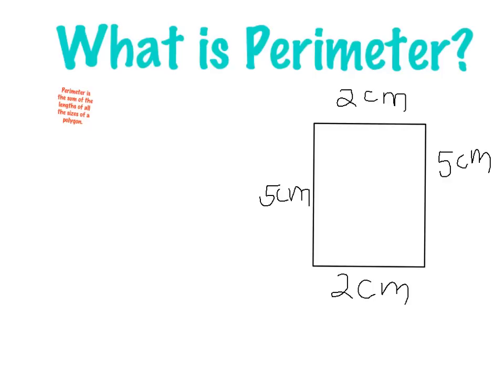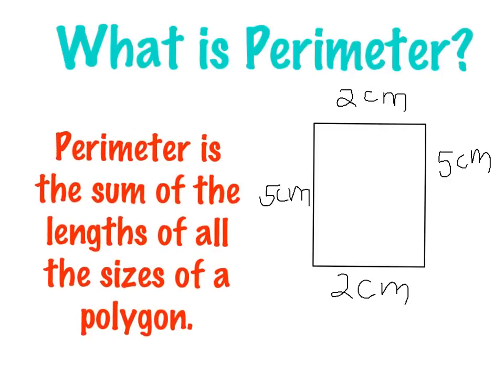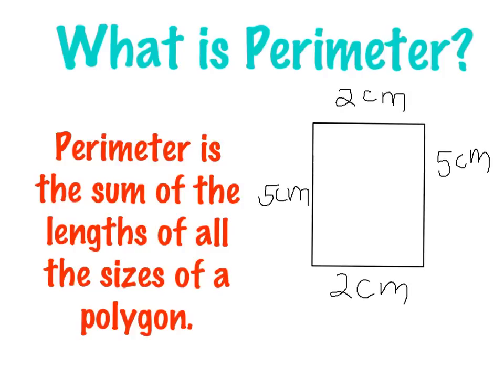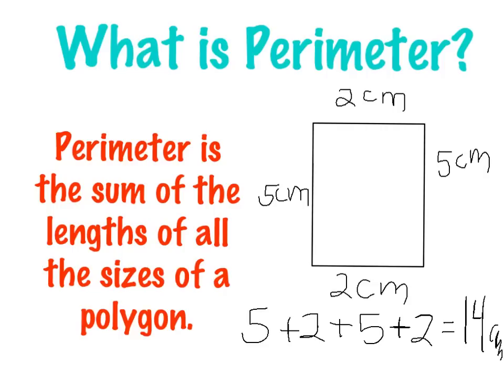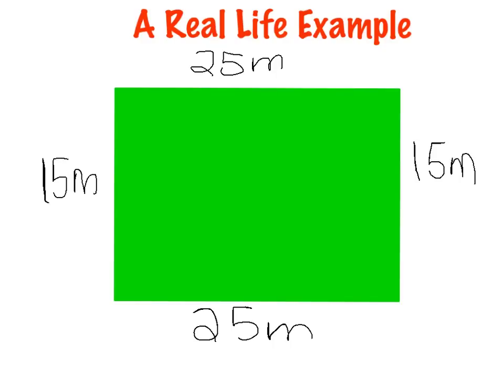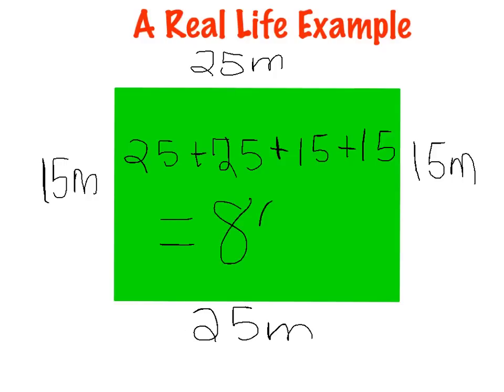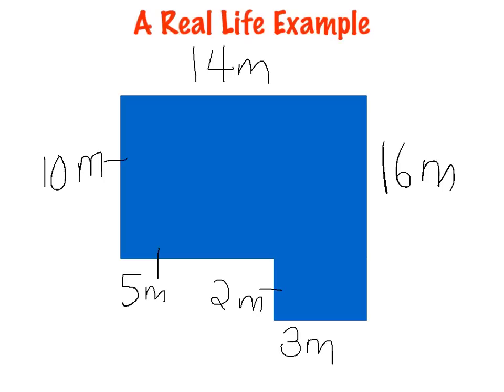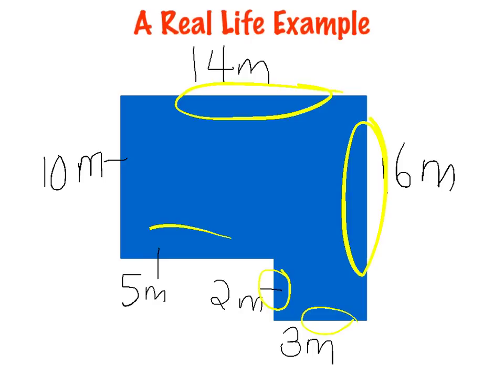Perimeter in Real Life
Lesson for CC